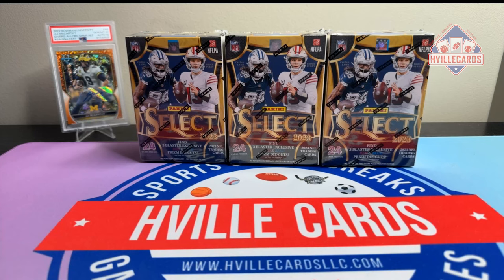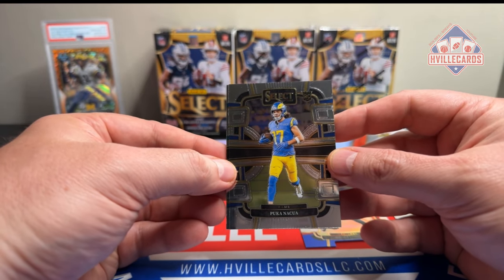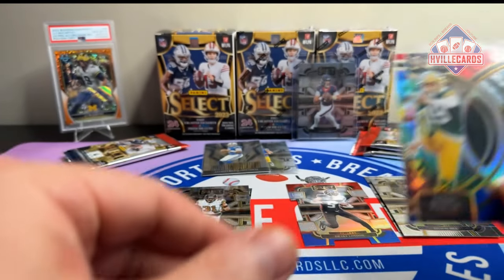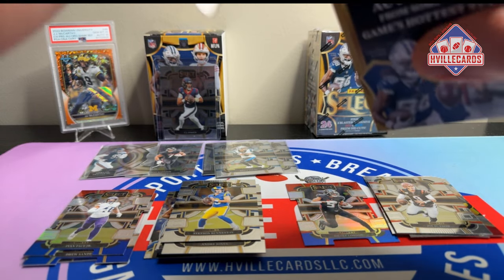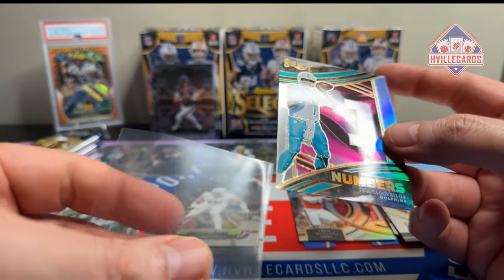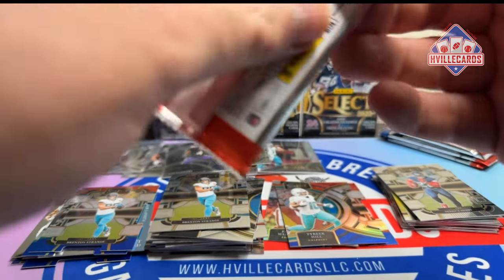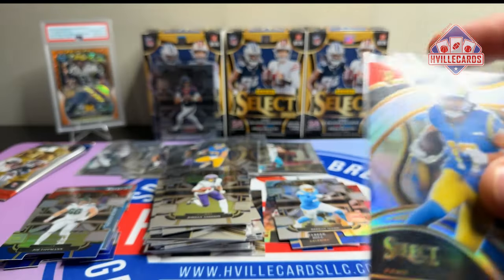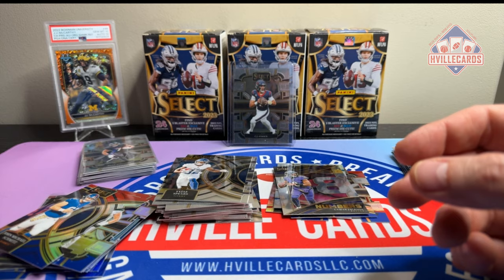2023 Select Football Blaster Box Review - LOVE This Product!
Opening 3 2023 Select Football Blaster Boxes.